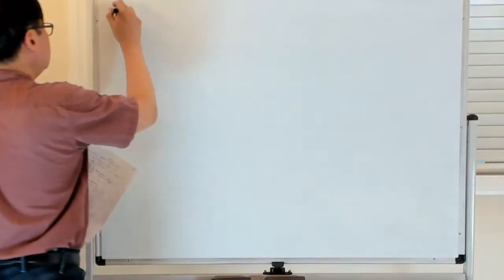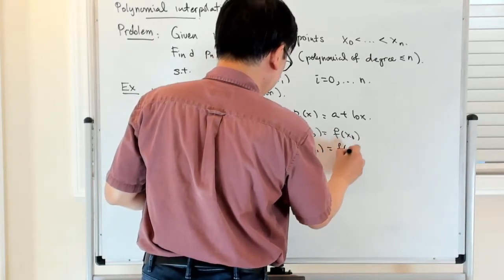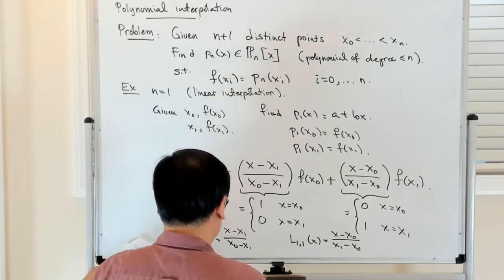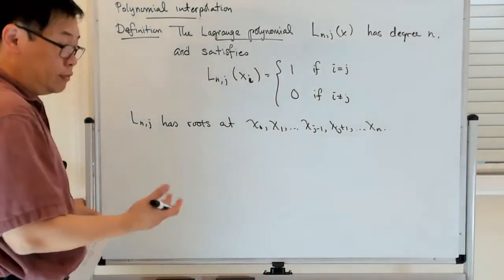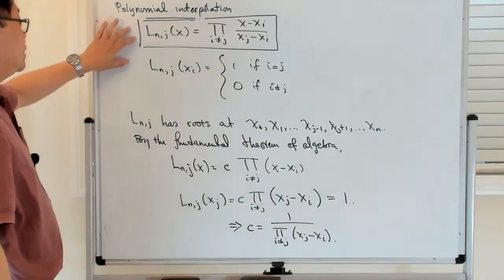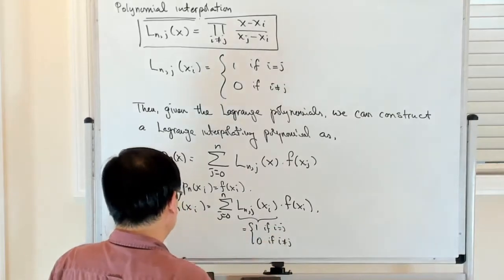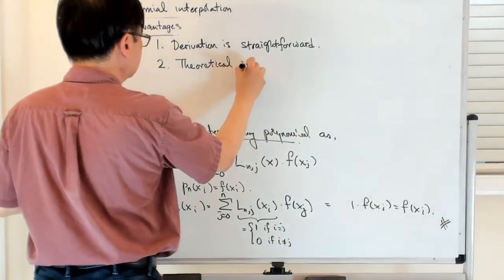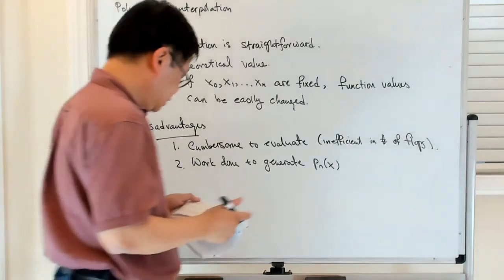Lagrange polynomial interpolation